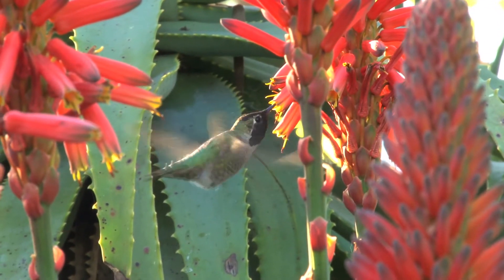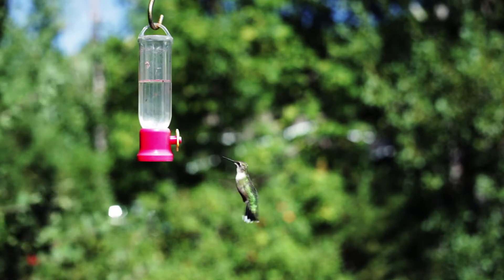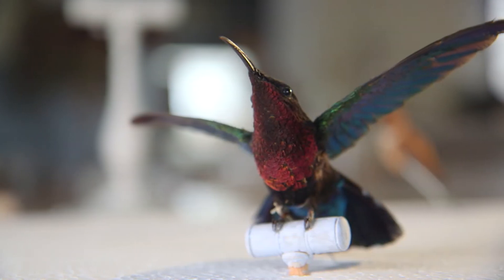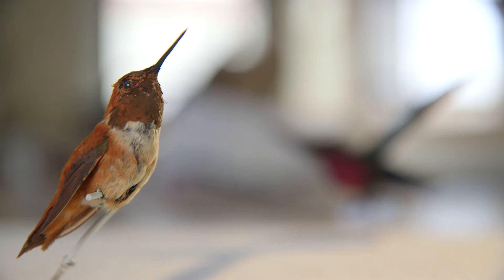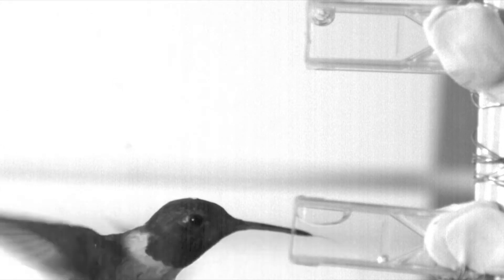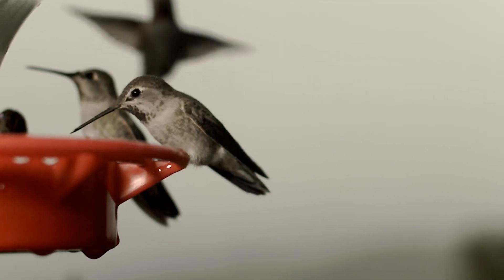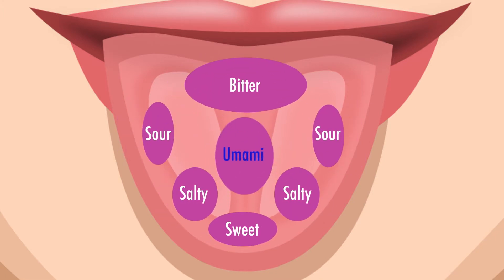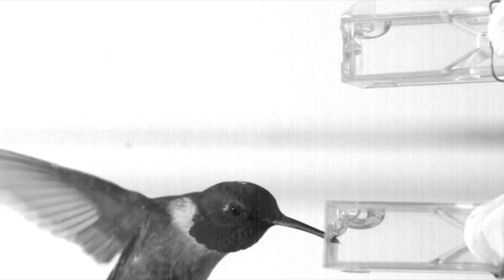Why Hummingbirds Have A Sweet Tooth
See why hummingbirds have a hankering for the sweet stuff.